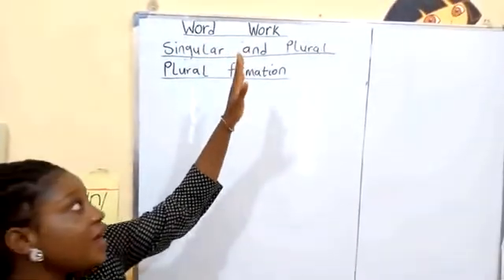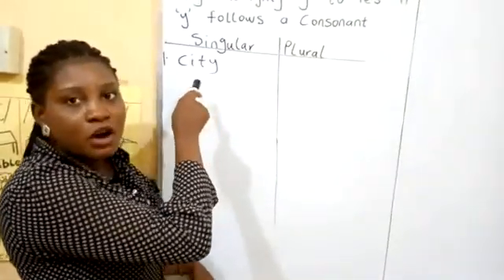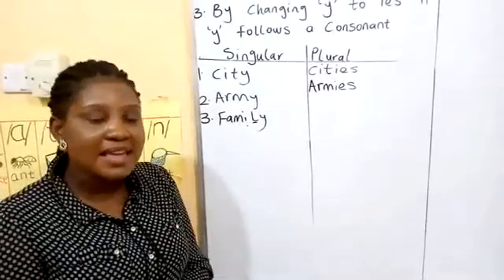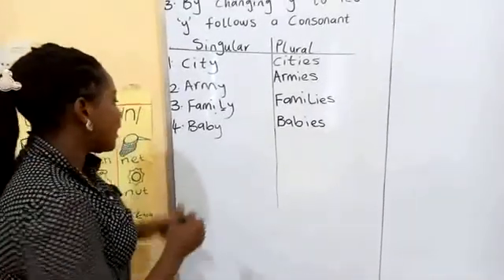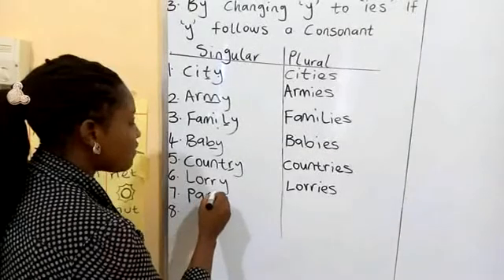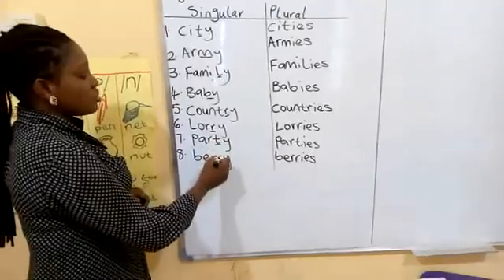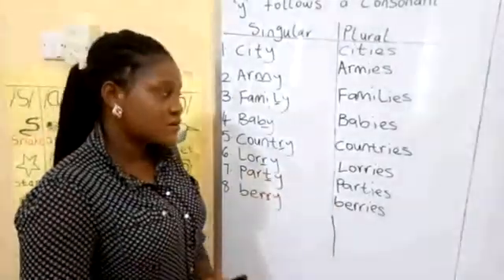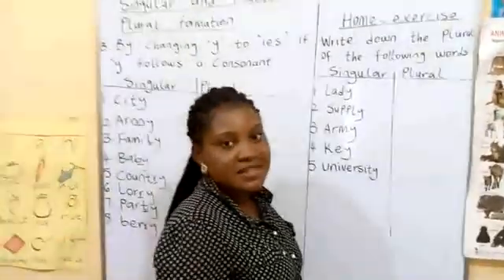Word work pre kg week 3